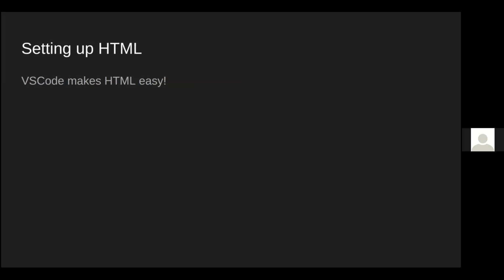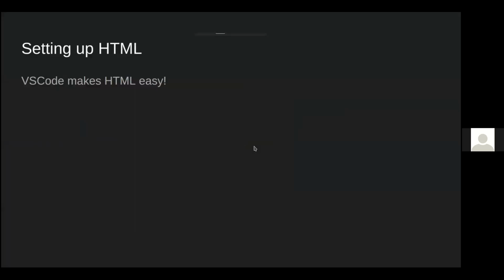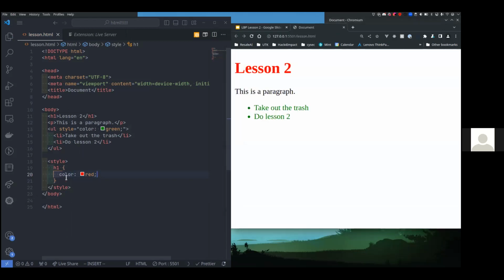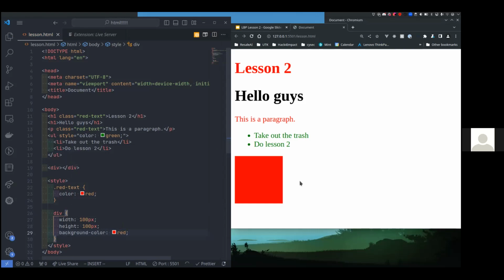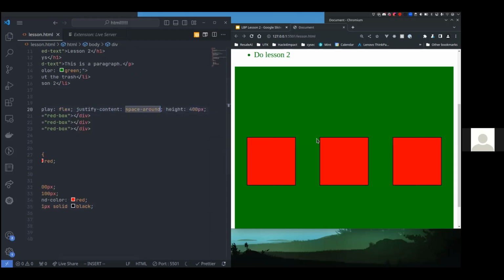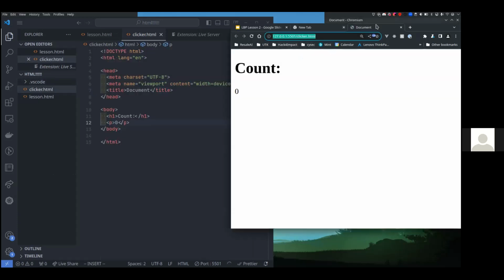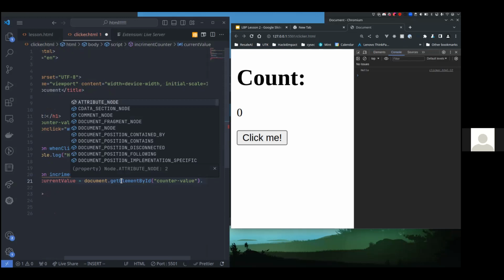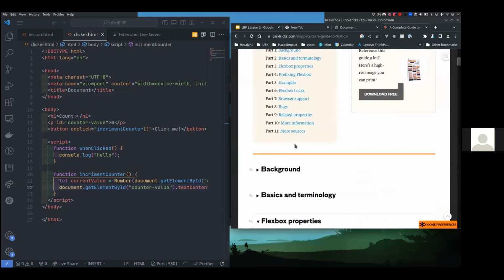Web Development Workshop #2 - HTML Basics